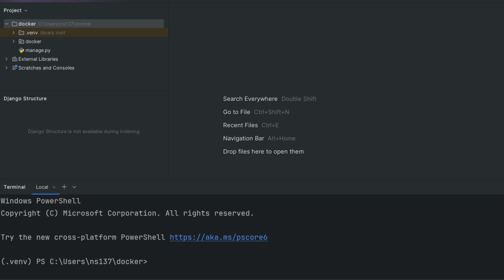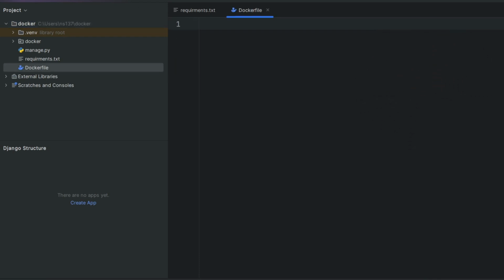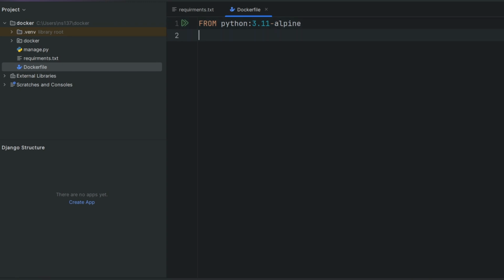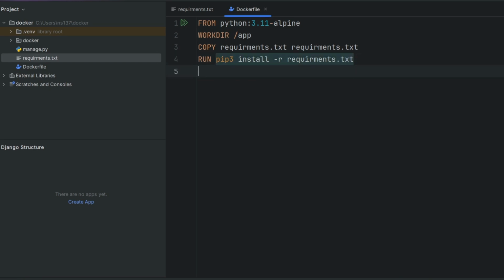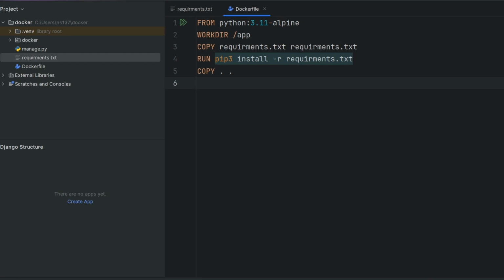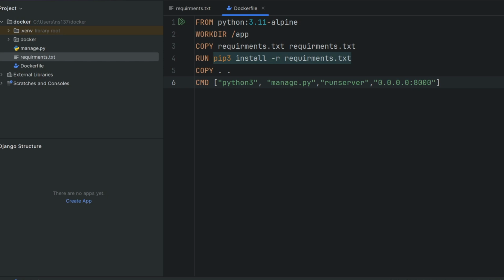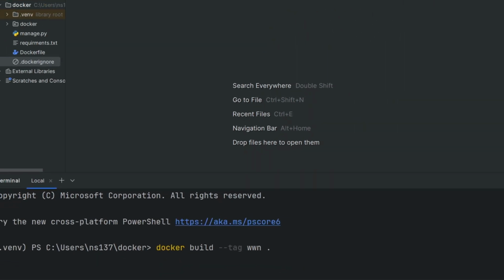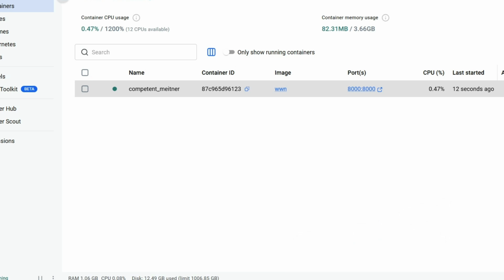Dockerization - Dockerfile explained line by line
📦 Dockerfile used in this video
FROM python:3.11-alpine

WORKDIR /app

COPY requirements.txt requirements.txt
RUN pip3 install -r requirements.txt

COPY . .

CMD ["python3", "manage.py", "runserver", "0.0.0.0:8000"]

🛠 Build the Docker Image
docker build --tag your_image_name .

▶️ Run the Container
docker run --publish 8000:8000 your_image_name

💡 Notes

This image uses Python 3.11 on Alpine Linux for a smaller and faster build

0.0.0.0 allows access from outside the container

📌 Next Video

In the next part, we’ll run this app using Docker Compose (YAML) 🚀

00:00 Intro
00:14 Dependencies
00:32 Dockerfile
02:11 Access from outside the container
02:38 .dockerignore
02:46 Build image
03:13 Run container